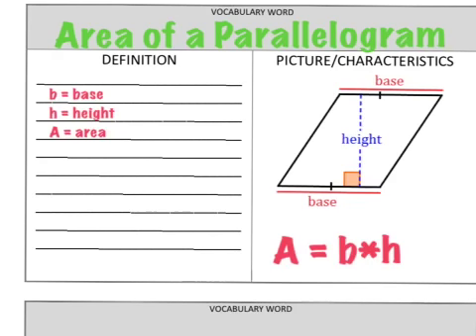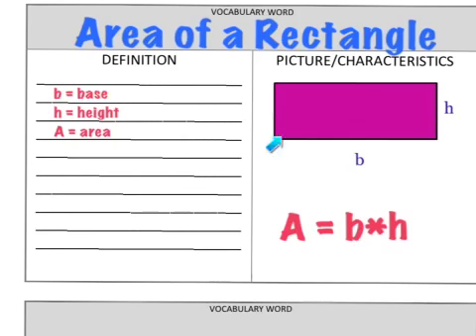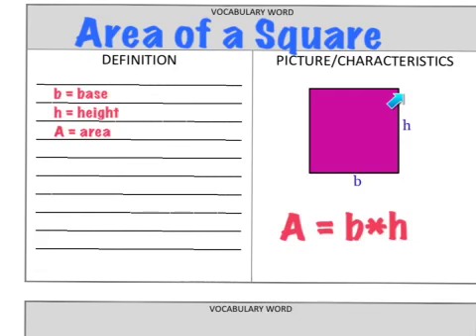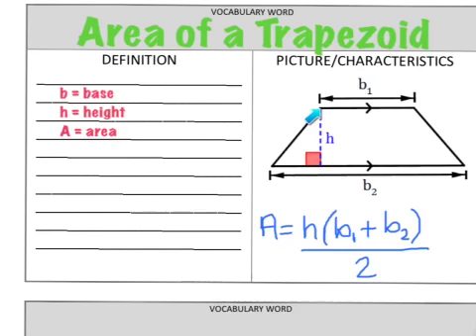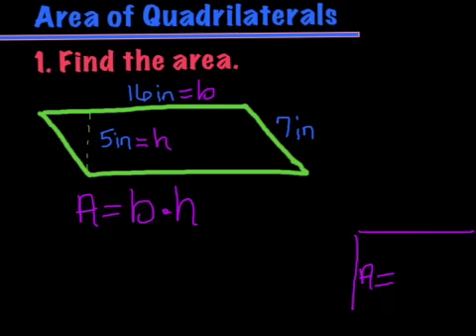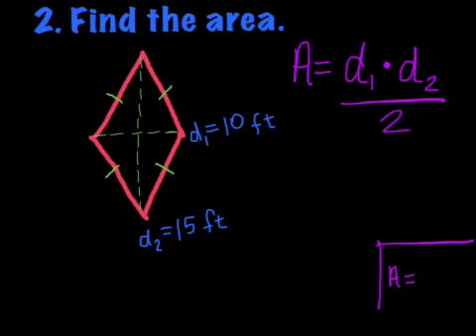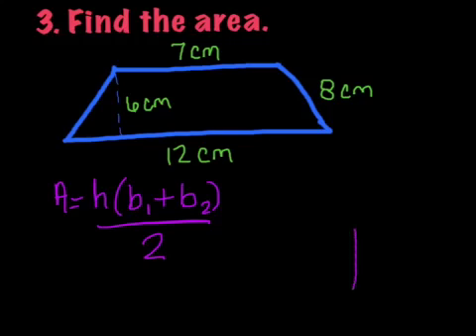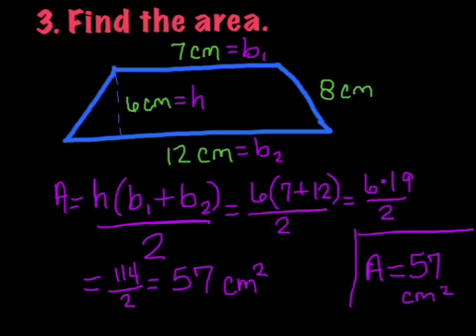Unit 5 video #1